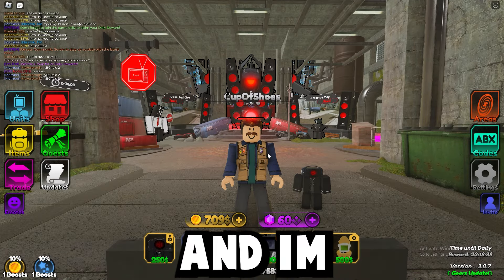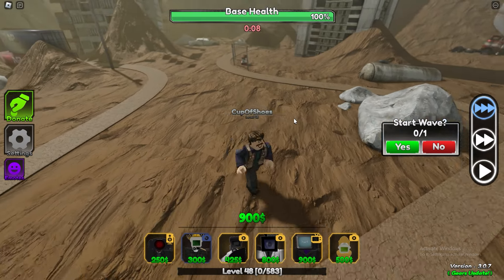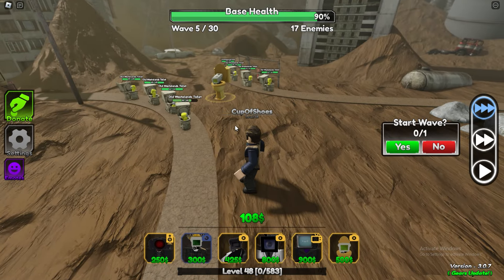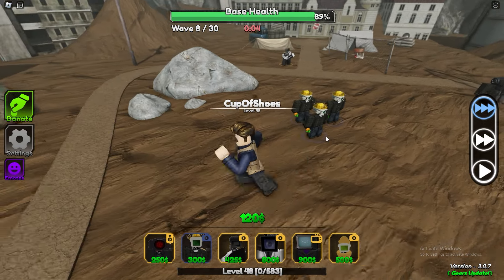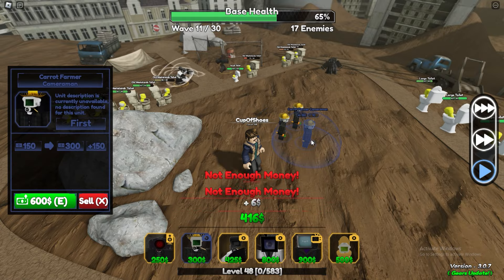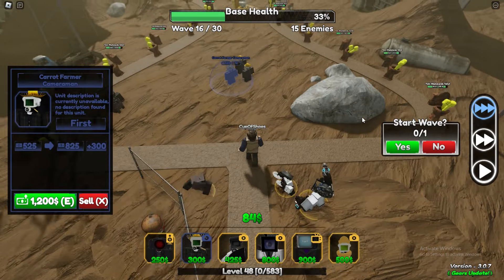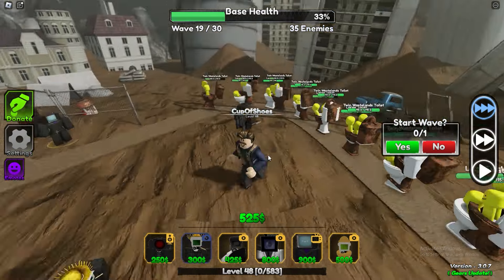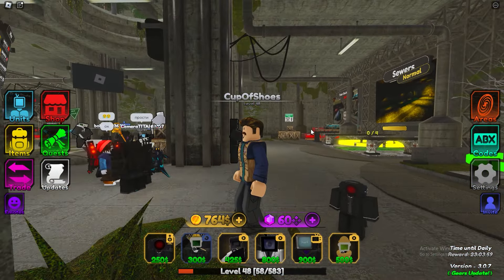LEGENDARIES VS WASTELANDS MAP!! (Titan Tower Defense)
today legendaries and toilet battle against eachother lets see who will win.